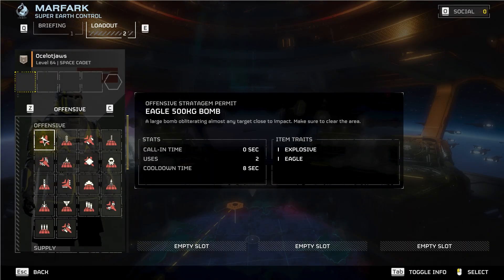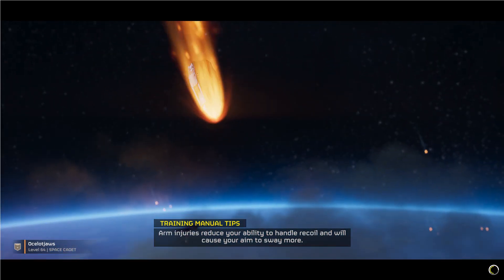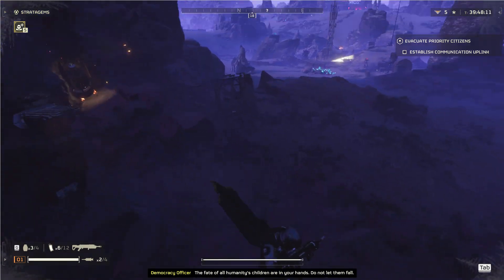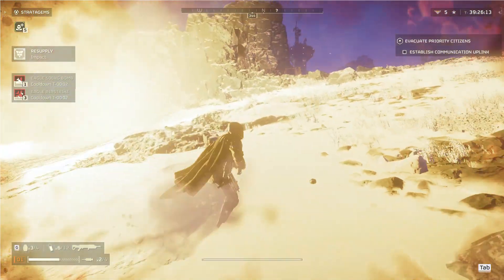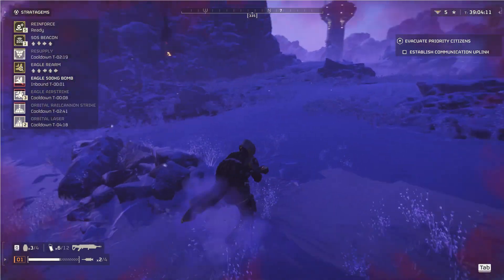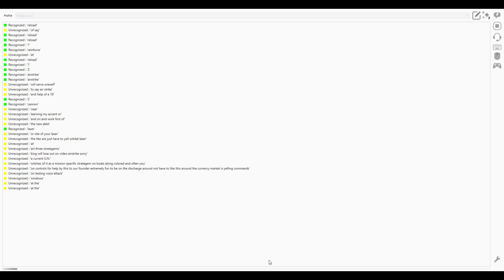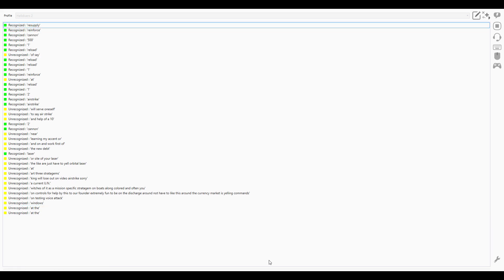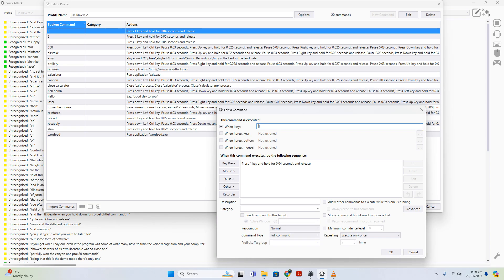Voice Attack in Helldivers 2 and how to set the commands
Saw someone else using Voice Attack to create voice commands for Helldivers 2 stratagems. Thought it could be a lot of fun. So I downloaded the free demo to test it out. And it was pretty easy and fun. Here's a basic guide on how to use it.